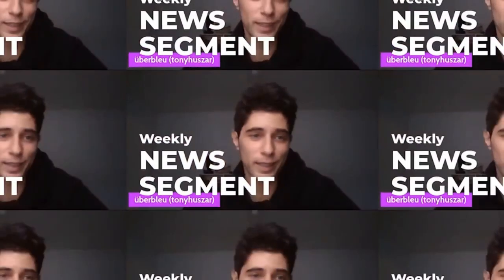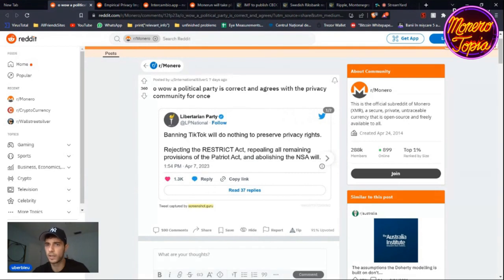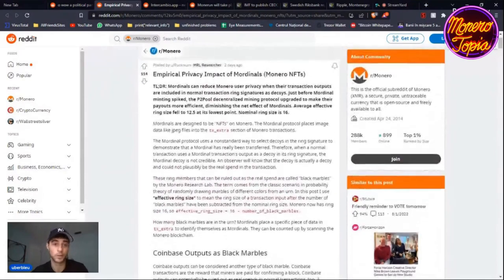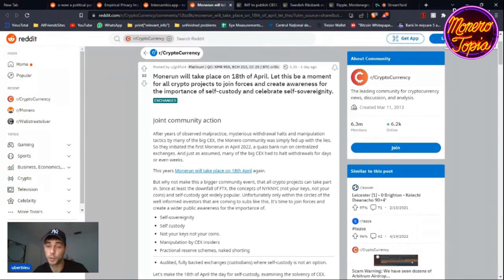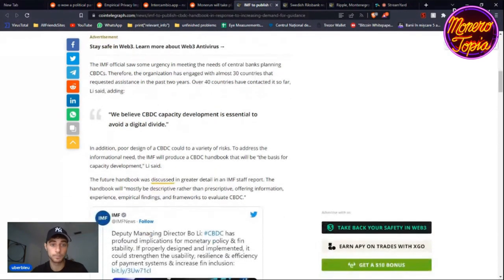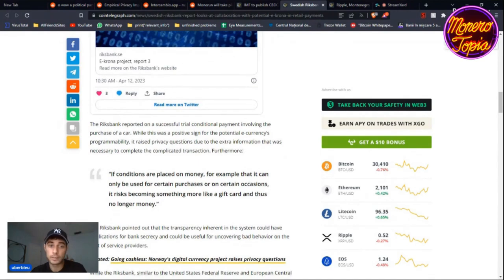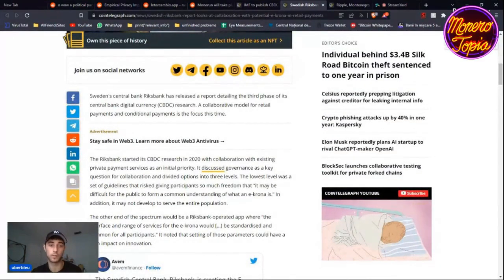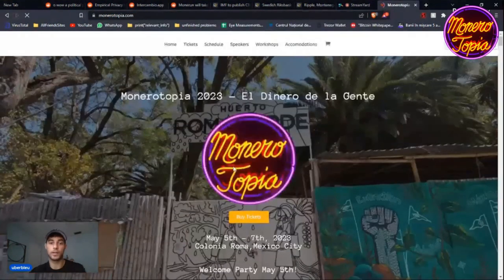CBDC handbook, CBDC in Sweden and Montenegro, Monerorun & more!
CBDC handbook, CBDC in Sweden and Montenegro, Monerorun & more! - April 15th, 2023